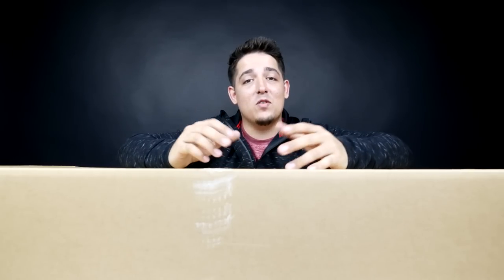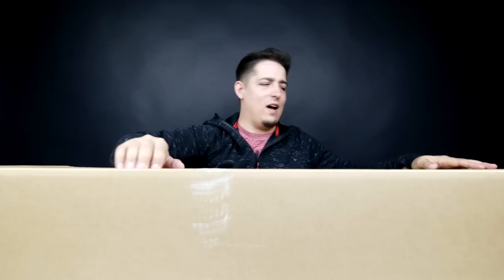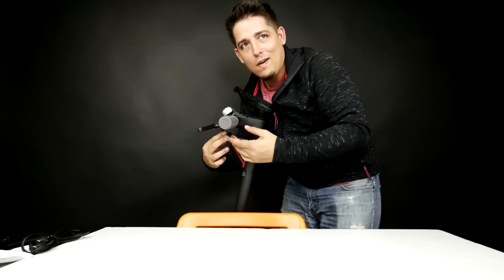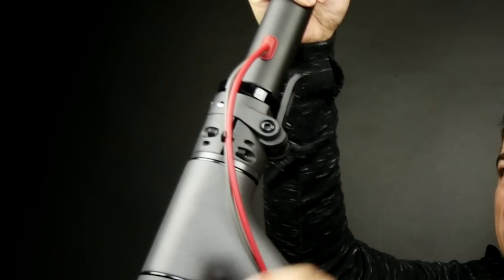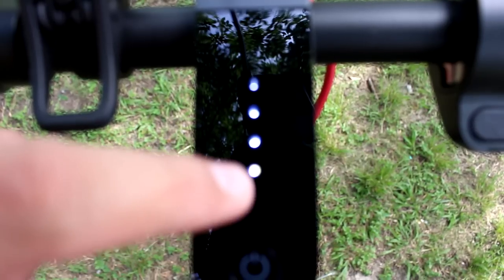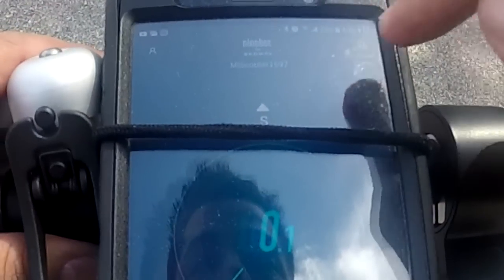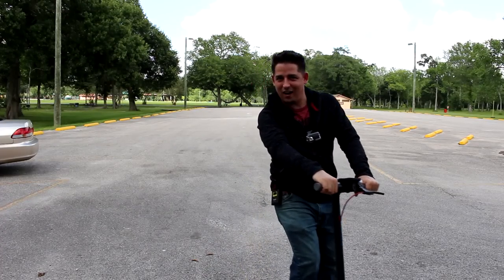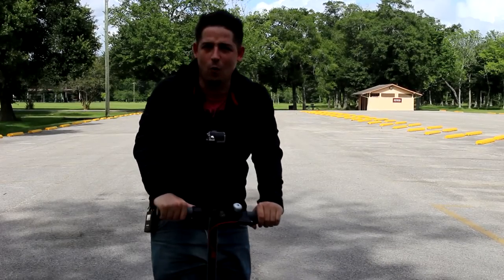16mph Foldable Electric Scooter by Xiaomi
Product Info:
Original Xiaomi M365 Folding Electric Scooter

Description:

Dear friends, a new preference for you! Xiaomi released its M365 electric scooter recently. Boasting a unique folding design, Xiaomi M365 electric scooter has been made from aircraft-grade aluminum alloy and weighs 12.5kg. Further, it adopts advanced E - ABS braking system, kinetic energy recovery system, cruise control system and intelligent BMS system. Smart and practical, as well as beautiful, you will love it!

Main Features:

- The electric scooter comes with a dual-brake system. The front wheel has E-ABS anti-lock system, while the rear wheel uses mechanical disk brake. The braking distance can be shortened to 4 meters, making your riding much safer
- Powered by 18650 lithium-ion battery pack with a battery capacity of 280Wh and offering an overlong cruising distance of 30km
- It adopts intelligent BMS battery management system. You can know the battery conditions through the APP downloaded in your mobile phone
- 6 protection functions: short-circuit protection, over-current protection, overcharge protection, over-discharge protection, low-voltage protection, and temperature anomaly protection
- Kinetic energy recovery system. The electric scooter has a kinetic energy recovery system that converts kinetic energy into electric energy and offers a better battery life
- Smart APP. It can track your cycling habits, riding speed, battery life, etc.
- There are 4 LED lights displaying the battery capacity, which is easy to know the power quantity
- 3 seconds quick folding design, stable and convenient

Specification:

- Model: M365
- Material: aircraft-grade aluminum alloy
- Wheel size: 8.5 inch inflatable tire
- Motor size: 6.7 inch
- Maximum torque: 16N.m
- Maximum speed: 25km/h ( common mode ), 18km/h ( energy-saving mode )
- Cruising distance: 30km
- Braking system: front E-ABS anti-lock system, rear mechanical disk brake
- Rated motor power: 250W
- Maximum motor power: 500W
- Battery pack power: 280Wh
- Climbing gradient: approx 14 degree
- Waterproof grade: IP54
- Pedal ground clearance: 87.5mm
- Max load: 100kg
- Charger rated power: 71W
- Charger input voltage: 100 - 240V, 50 / 60Hz
- Battery limited voltage: 42V
- Charging time: 5.5 hours
- Standard power consumption: 1.1kWh per 100km
- Unfolding size: 108 x 43 x 114cm
- Folding size: 108 x 43 x 49cm
- Net weight: 12.5kg